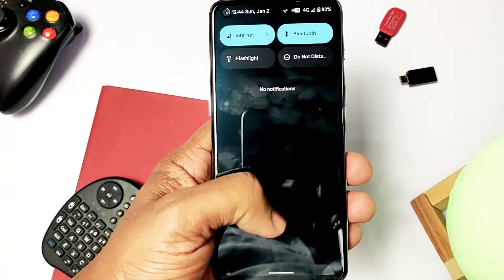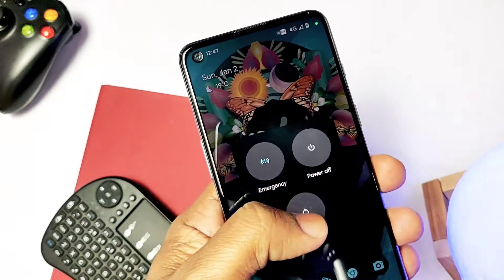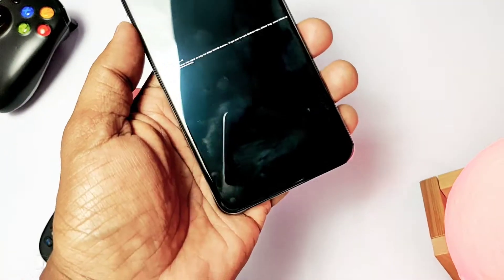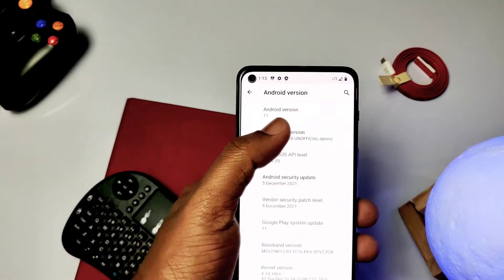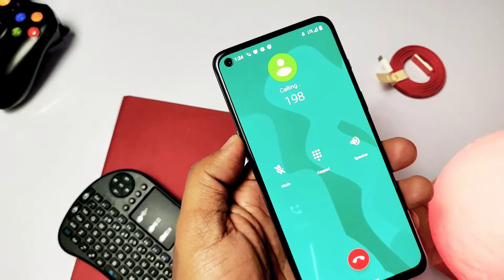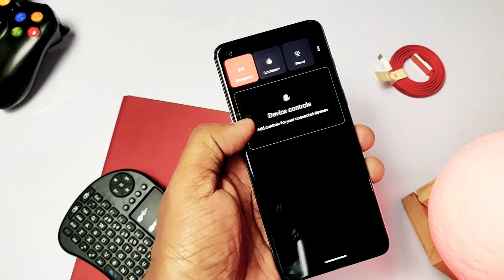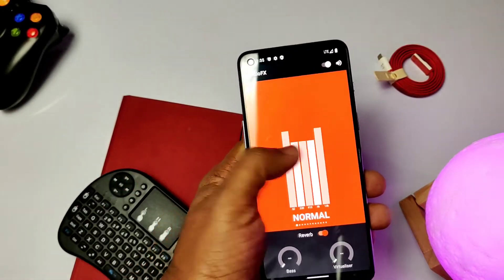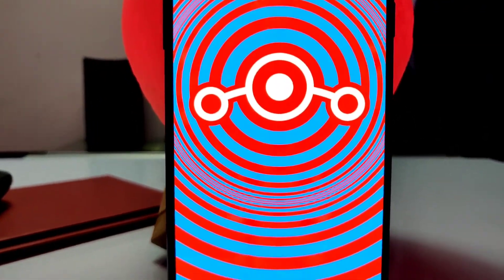OnePlus Nord 2 LineageOS 18.1 STABLE Custom Rom: Let's get ready to replace OxygenOS!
Requirements:
1) Working TWRP
2) You must be on latest OOS A15 or Elixir custom rom.

Download LineageOS 18.1:
all download link available at our blog post

Cmd command to erase data:
fastboot -w